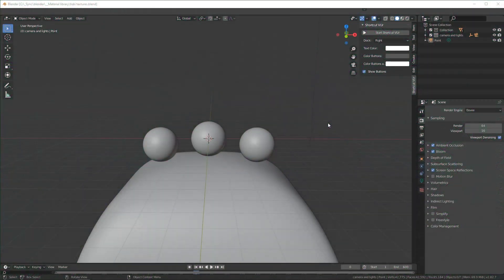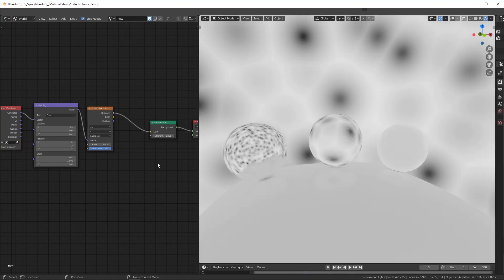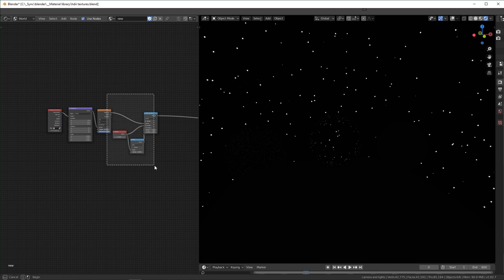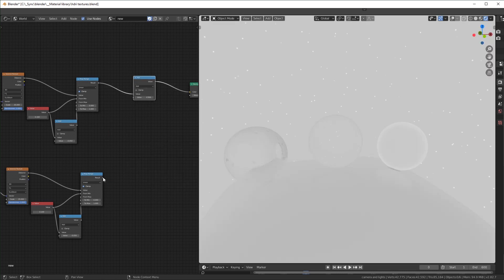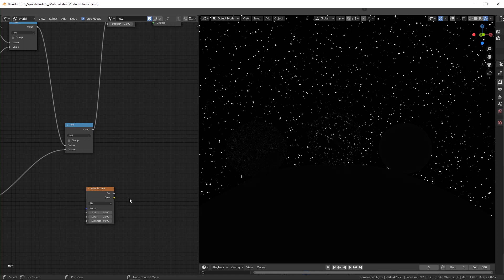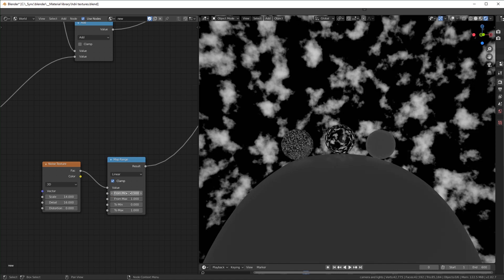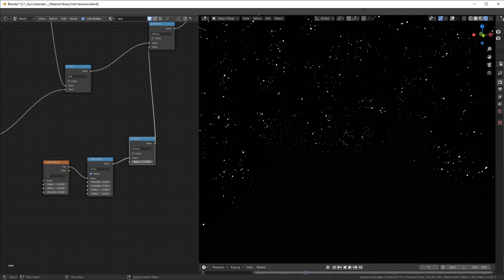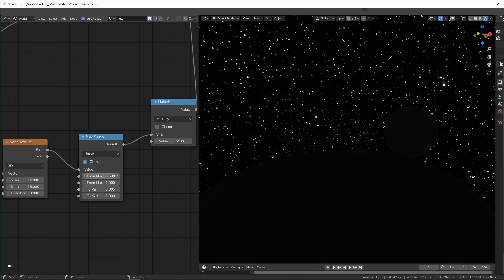Make a Procedural Sky with Stars HDRI with Nodes || Blender 2.82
I use Eevee in this tutorial, but the thumbnail was using Cycles.

GPU: EVGA GeForce RTX 2070 SUPER
CPU: AMD Ryzen 9 3900X
Motherboard: Asus PRIME X570-PRO
Memory: Team T-FORCE VULCAN Z 64 GB (2 x 32 GB) DDR4-3200
Monitor: LG 25UM58-P 25.0" 2560x1080 60 Hz
Drawing Tablet: XP-PEN Artist 15.6Pro
Mouse: Logitec MX Master 3s
Keyboard: Redragon K580 VATA
Speakers: Mackie CR3-X
Headphones: Beyerdynamic DT 700 Pro X
Microphone: Beyerdynamic M70 Pro X
Audio Interface: Universal Audio Volt 2